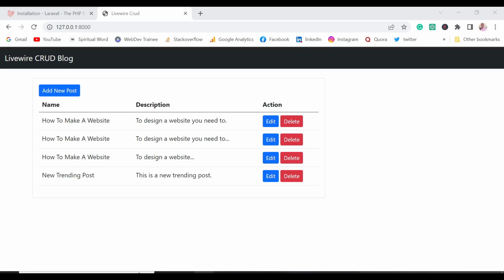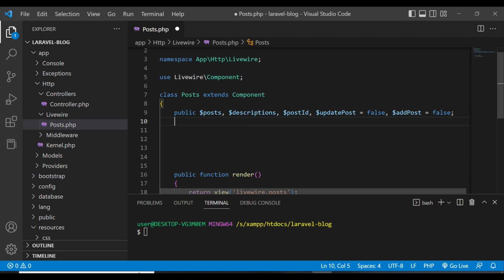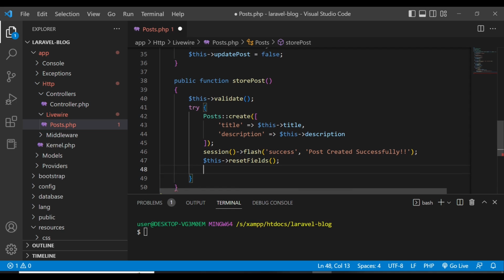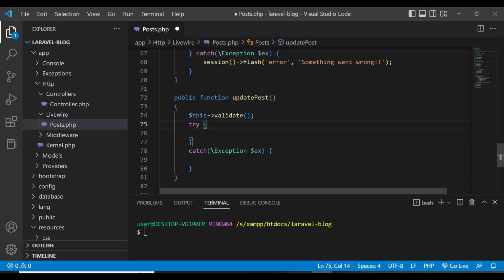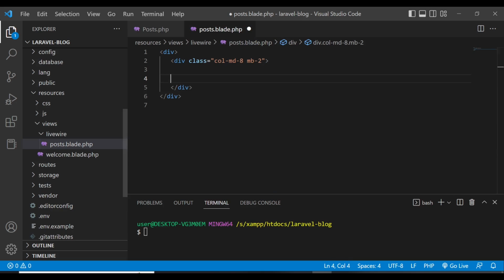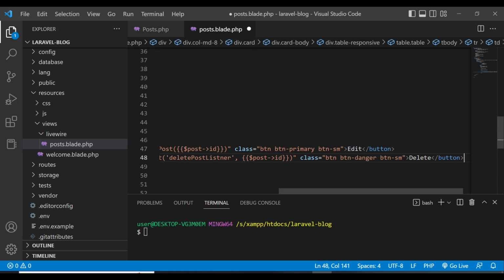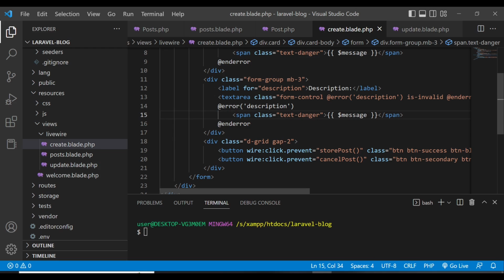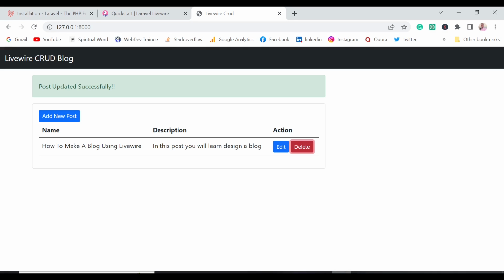Laravel Livewire Crud Application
In this video I will show you how to create Laravel Livewire Crud Application.

Links